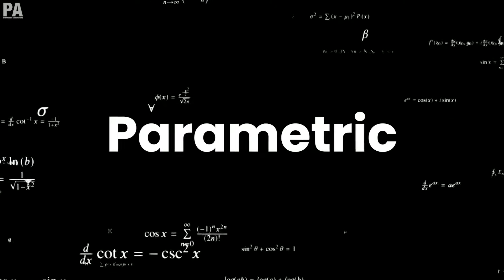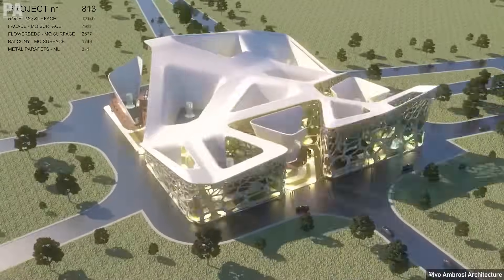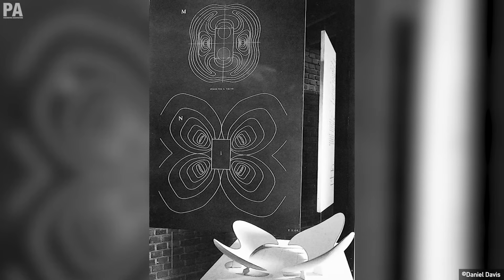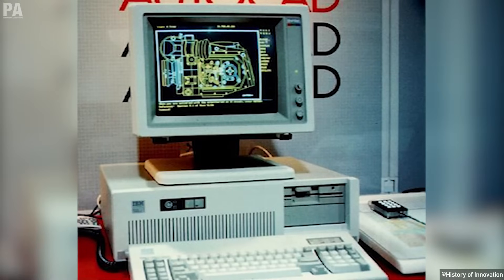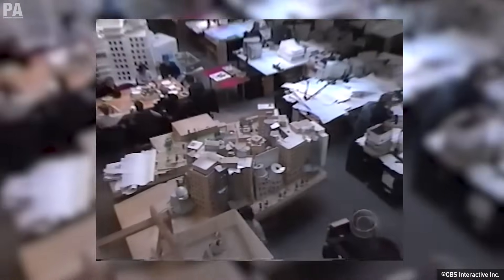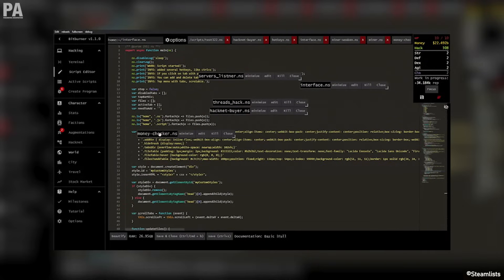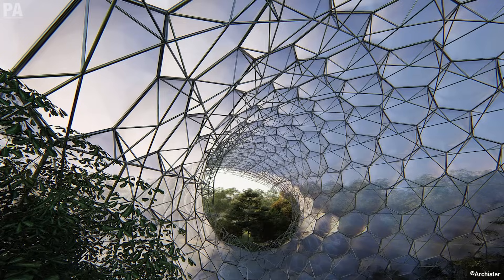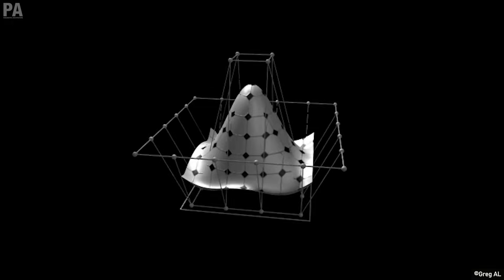Parametric Design in Architecture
As an algorithm-based method merging the design intent with the design outcome, Parametric design has been the most debated design approach among architects. It catches almost everyone’s attention by forming complicated geometries and structures through the interplay of elements. Therefore, this video explains the popular question of what is parametric design. The video explores the origins of parametric design and its applications, including the earliest instances of parametric design in history, major contributing architects, and the most recent software of the realm.